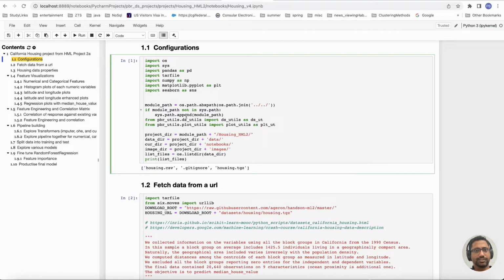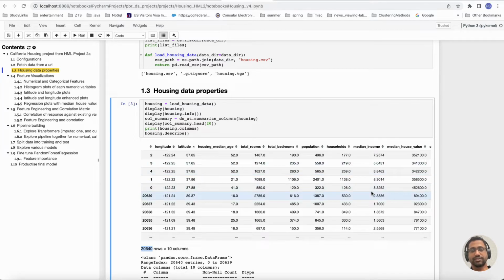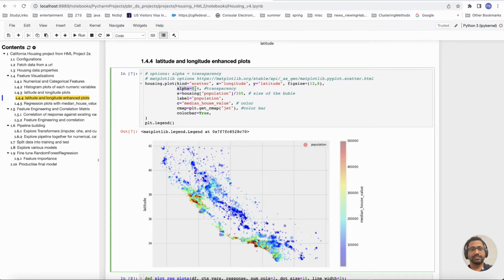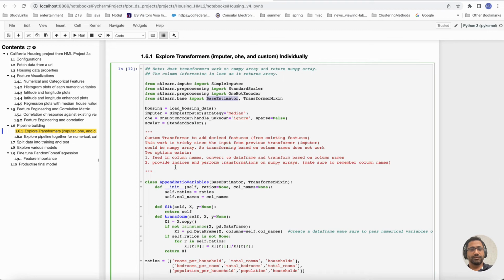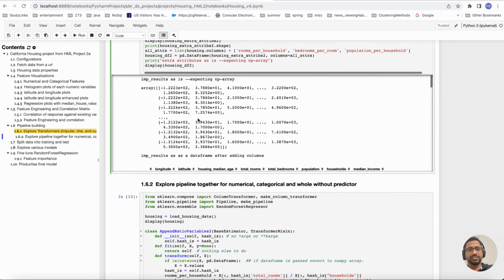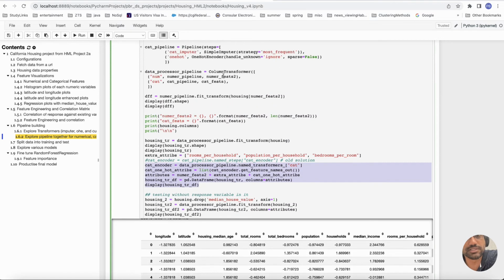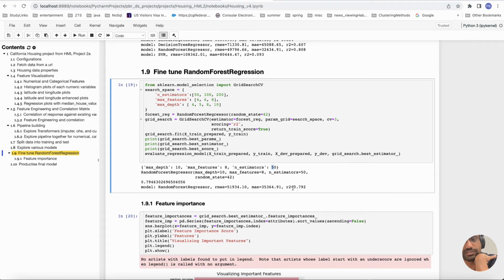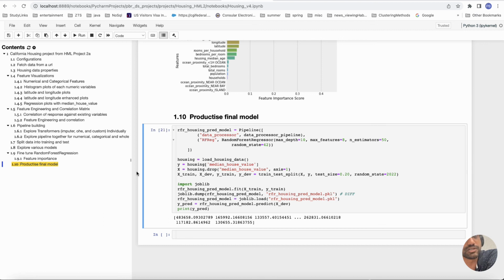Data Science Projects: 2a. California housing project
1. End 2 End Project of Regression using housing project
2. Custom transformers (to add variables)
3. Full pipeline to store as .pickle for production
4. Regression problem visualizations